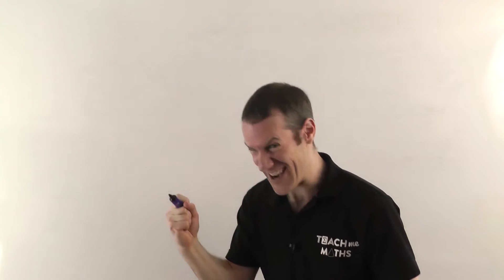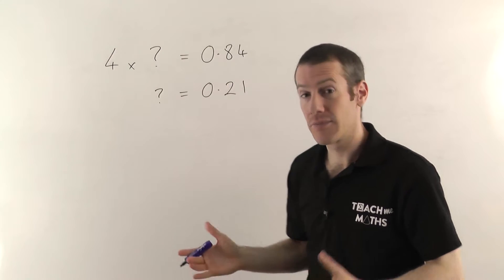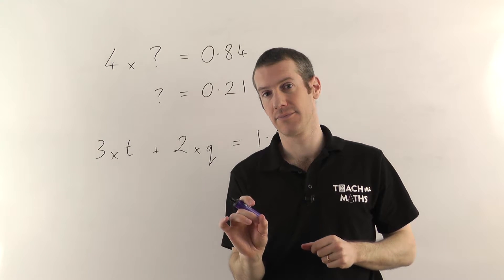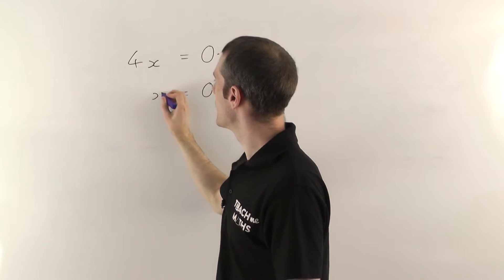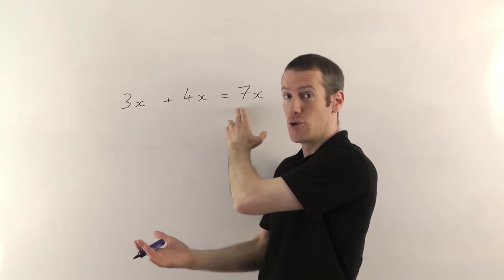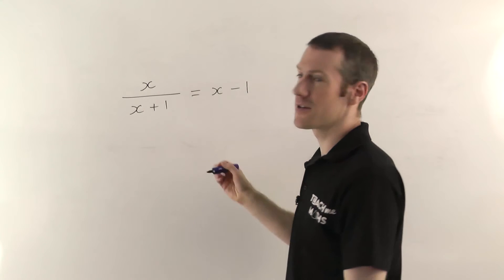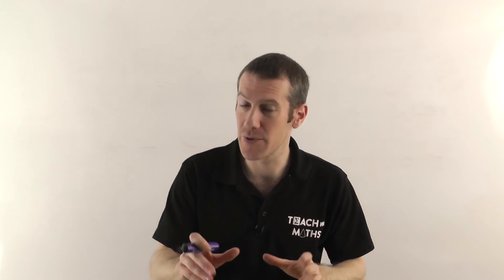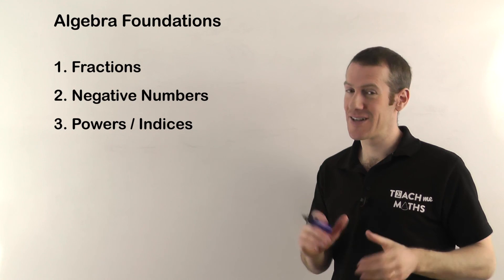What is Algebra?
An introduction to algebra, explaining the basic concepts that you need to get going.